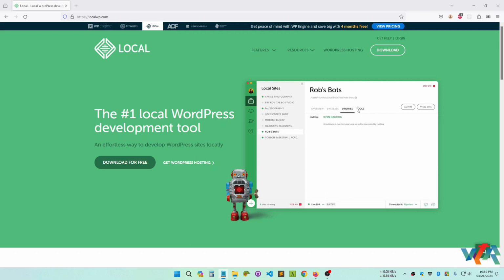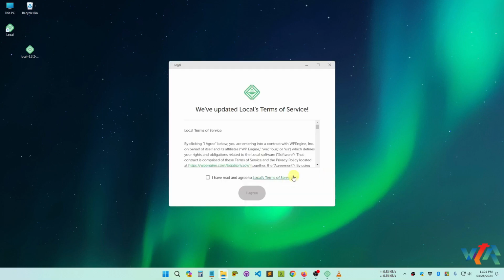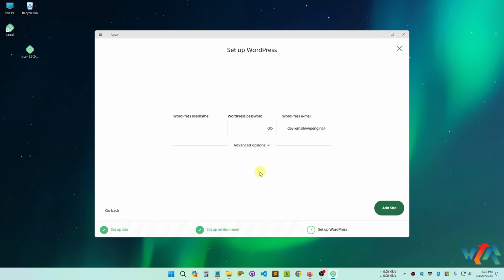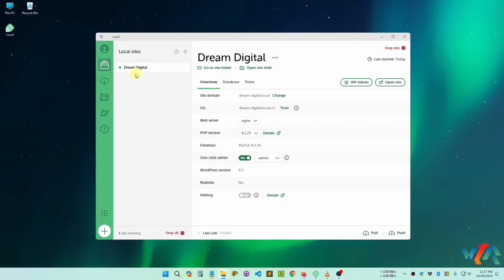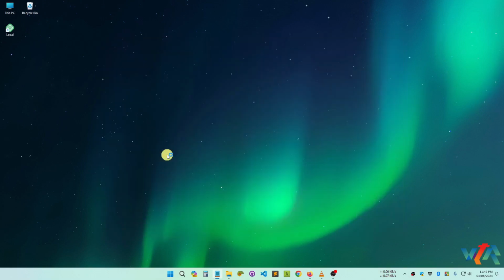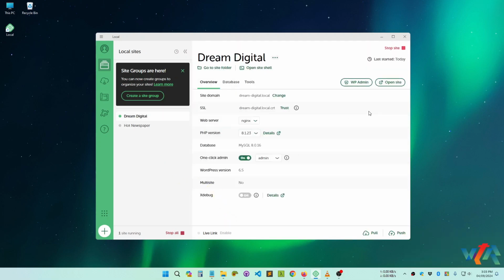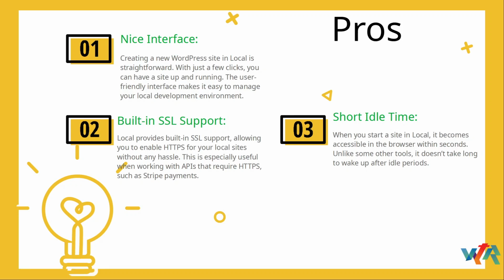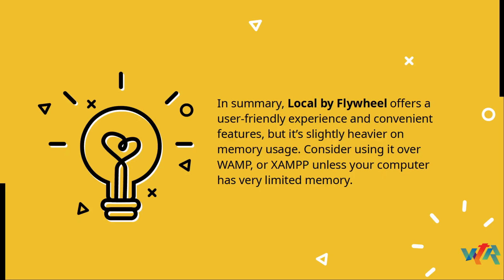One-click installation of WordPress using Local by Flywheel on Your Computer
This video shows how to install WordPress locally using Local by Flywheel on Windows 11 PC. It is an effortless way to develop WordPress sites on localhost.

Local by Flywheel lets you One-Click, automatic WordPress set up for you. It includes built-in SSL, root SSH access, WP-CLI, and the ability to hot-swap PHP environments for easy testing! If you create an account with Local or WP Engine, you can push and pull sites for super streamlined offline-editing and go-live process with them .

Chapters
00:00 Intro
01:10 Installation
04:18 Create a new site using Local by Flywheel
08:52 Settings
10:14 Add-ons
13:13 Add one more WordPress site
14:40 What is localhost?
16:56 Pros & Cons of Local